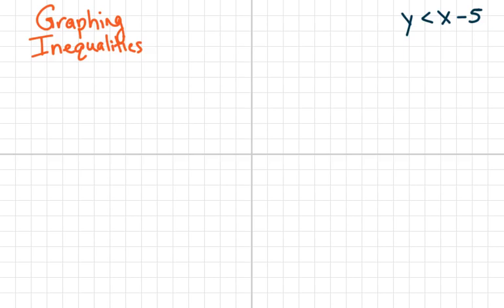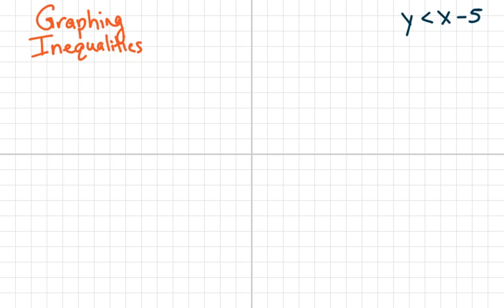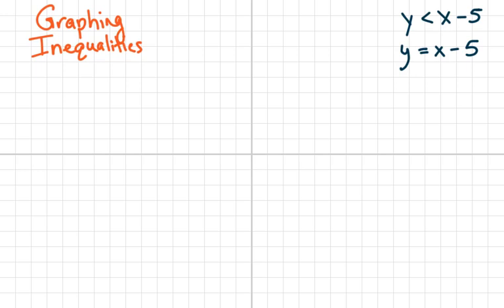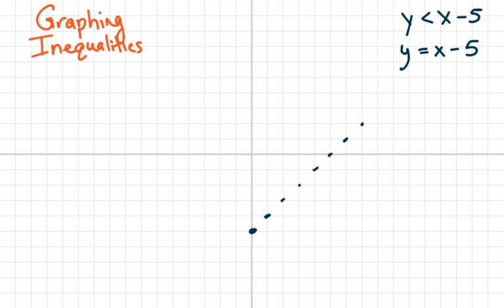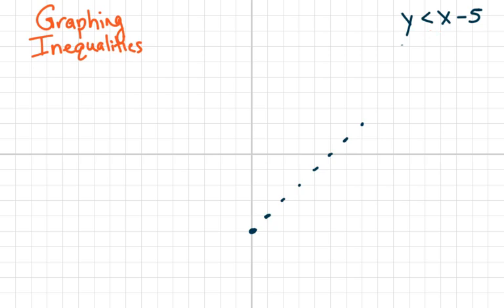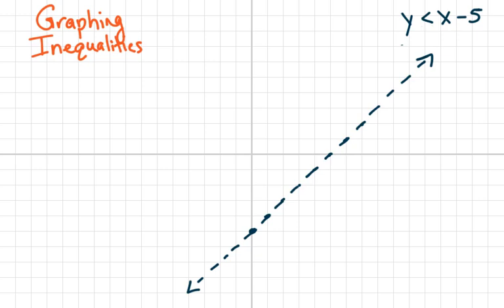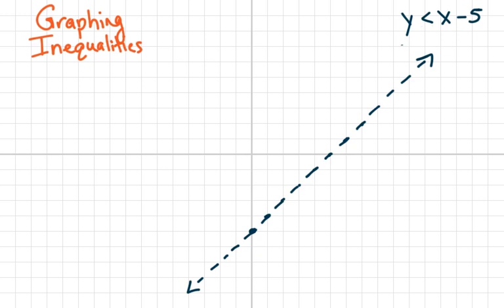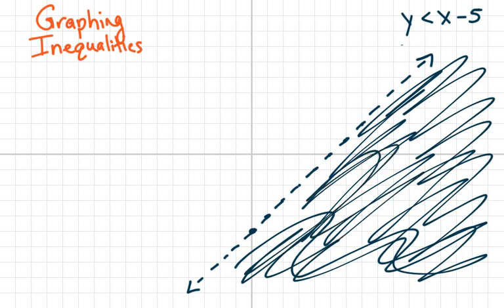Graphing Linear Inequalities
A brief introduction to graphing linear inequalities on an XY axis.